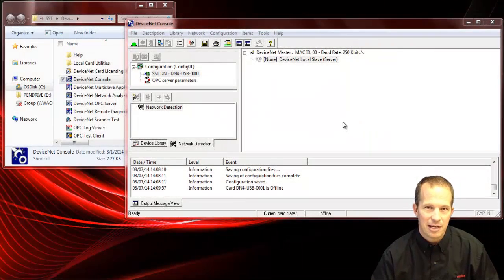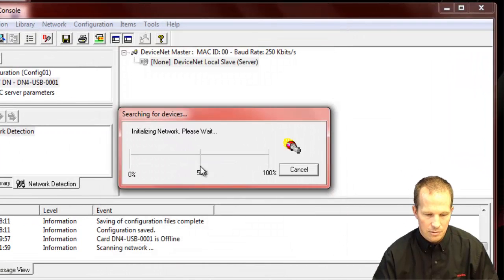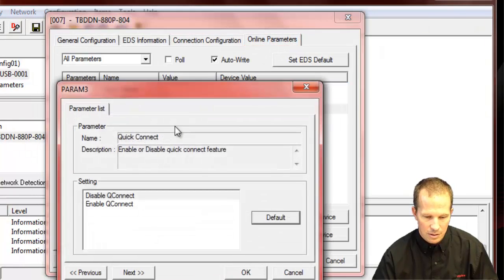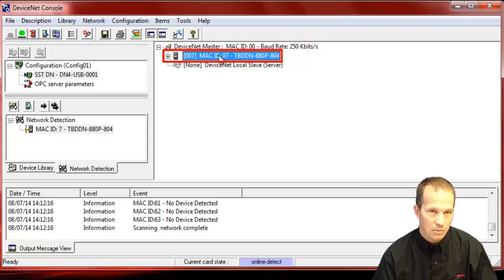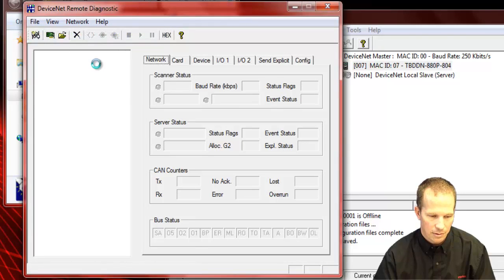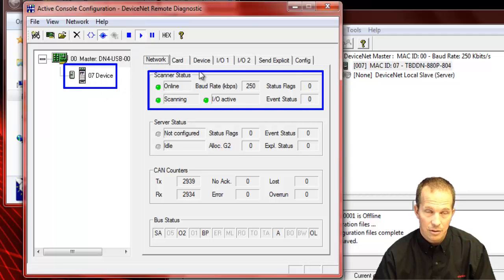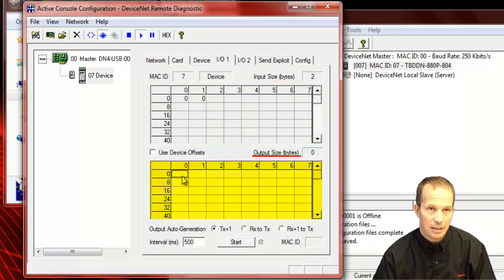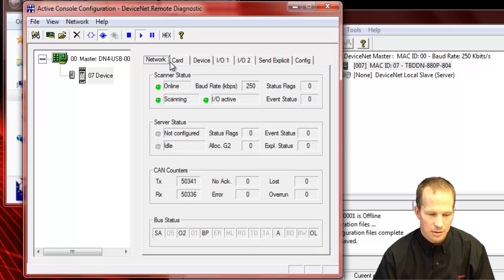*Delete 6/24/2026 Molex-English, DeviceNet Software Suite, Part 1 Console and Remote Diagnostic Tool